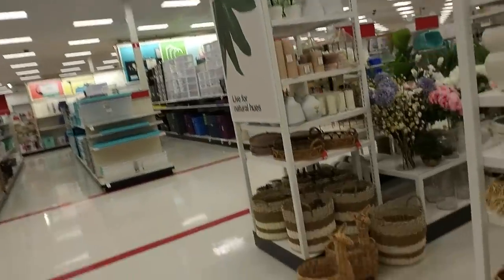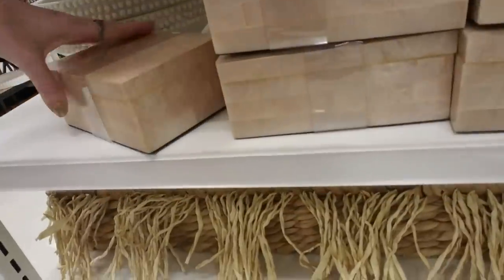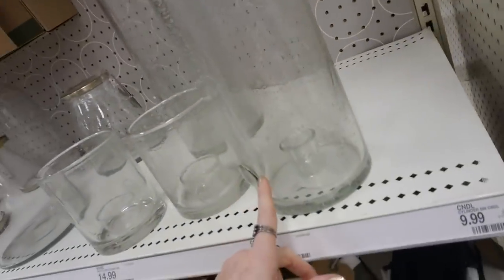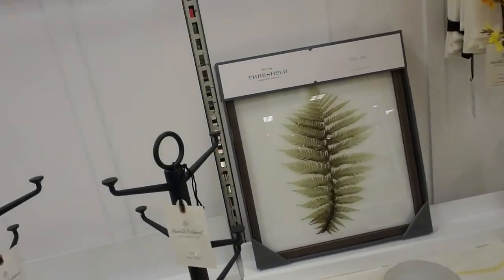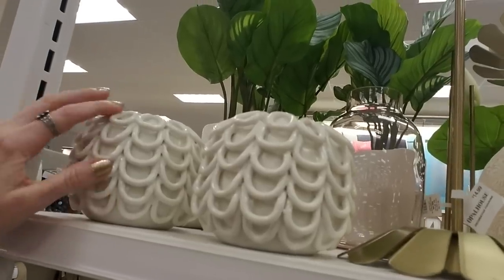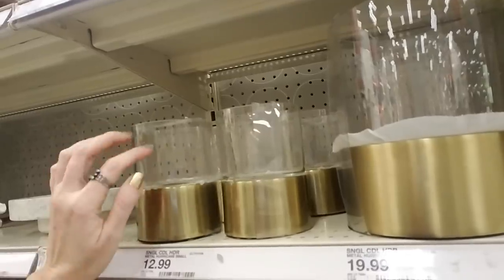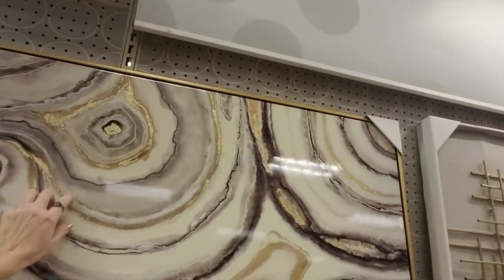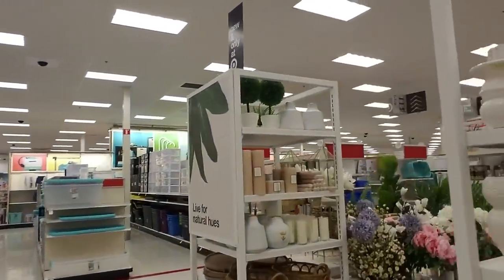🍃 Target Home Decor Walk-Through 🍃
We're back in Target, checking out all the cool frou-frou. ♥️